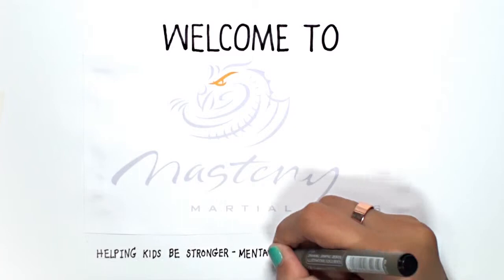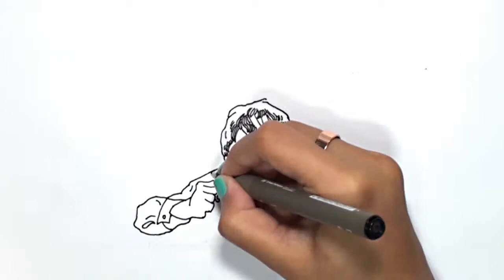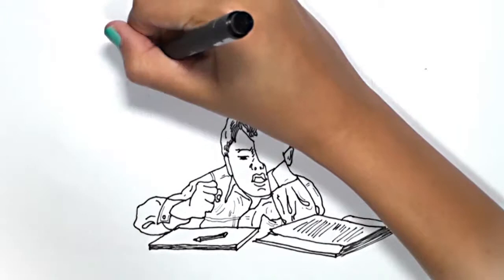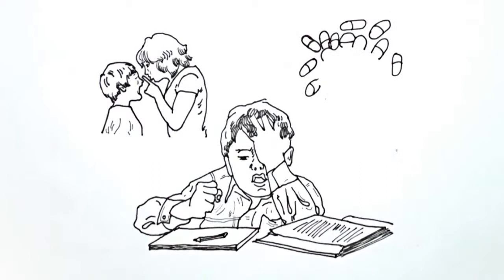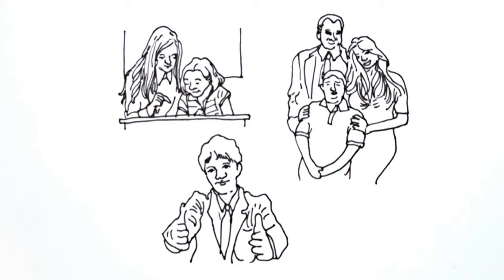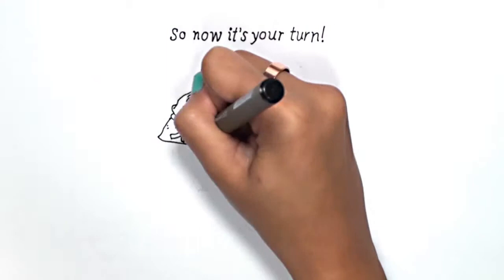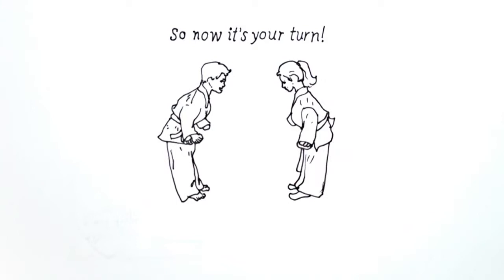ADD ADHD kids lessons - Mastery Martial Arts- Cumberland RI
ADD, ADHD, Bullying, Confidence, Focus and Concentration for better grades in school.
2 FREE Discovery Lessons -
Cumberland Martial Arts Karate  Self Defense lessons for kids

Martial Arts For Karate Kids and Self Defense RI - Mixed Martial Arts For Kids Cumberland is the Best in Martial Arts/Building Confidence/Developing Focus/Fun & Safe Fitness

What is Mastery Martial Arts' Cumberland mission?
What is Cumberland Martial Arts?

We have one clear mission: to help our students develop a stronger sense of self to achieve their full potential in life.

We care deeply about our students. That's why we strive to deliver 10 times the value in everything we do. We talk to our students, ask what they need, and learn what they want. Then, we help them reach these goals through group classes that simultaneously promote individual successes.

What philanthropic initiatives does the Mastery organization support?

Mastery's dedication to our students and our communities extends beyond our academy walls. We have partnered with several local organizations whose good deeds have changed lives. And, we have raised thousands of dollars for local groups, while training our students to become lifelong leaders.

In five years, we have raised over $100,000 for the Gloria Gemma Breast Cancer Resource Foundation. We are a large part of their annual Flames of Hope WaterFire, which brings Mastery families together as volunteers. We have raised nearly $15,000 for the Rhode Island Community Food Bank and have held four food basket brigades for the Trudeau Center, collecting nearly 4,000 food items for people in need. We have taught free bully prevention programs at area schools. Our instructors and students have cleaned up Johnston Memorial Park. We have collected cell phones for victims of domestic violence. Instructors have taught free classes to adults and children impacted by ADHD for CHADD and have taught basic martial arts to the homeless at McAuley House. We have team building and communications to professionals, including camp counselors, day care teachers, corporate managers, occupational therapists, and college professors. We have even donated autism training to educators in Rhode Island as a result of raising over $10,000 for The Autism Project in two years.

Our short-term school programs are offered free, with schools using our programs as fundraisers. In 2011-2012, we raised over $2,400 for four Cranston Public Schools alone. Day cares, community organizations, and more have benefited from our fundraising programs. Everything from playground equipment to field day T-shirts, to new carpeting has been funded by Mastery's after-school fundraising programs.

Students from our three-year-old Little Dragons to grandparents participate in these endeavors, not because they have to, but because service is part of what Mastery believes in for those on their journey towards black belt.

Are you the right fit for the Mastery team?

We're always on the lookout for top talent. We only work with superstars. We welcome people who are ready for a lifestyle adjustment, not just a job. Teaching at Mastery Martial Arts means embarking on a journey of learning and growing to always help others. The Mastery Martial Arts Instructor Training Program creates certified instructors by a structured, step-by-step course. Since we believe you're never too young to be a leader, we offer this program to preteens and above.

We value creativity, drive, attention to detail, fast response time, heart, unwavering commitment to an outstanding customer experience, and a laser-like focus on efficiency and bottom line results. Do you have these qualities?

How can you reach us?

Do you have feedback about our programs or ideas to share?

Please share your ideas and feedback. We will strive to respond to emails within 48 business hours.

Mastery Martial Arts - Smithfield, RI

Mastery Martial Arts - Johnston, RI

Mastery Martial Arts - North Smithfield, RI

Mastery Martial Arts - Cranston, RI

Mastery Martial Arts - Warwick, RI

Mastery Martial Arts - Cumberland, RI

Mastery Martial Arts - East Greenwich RI